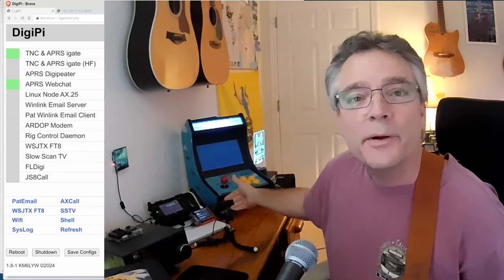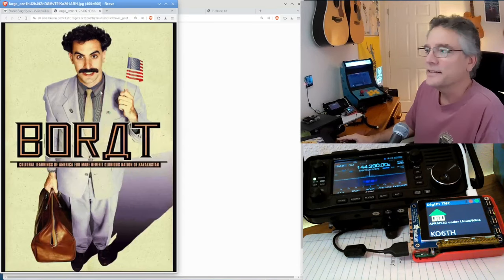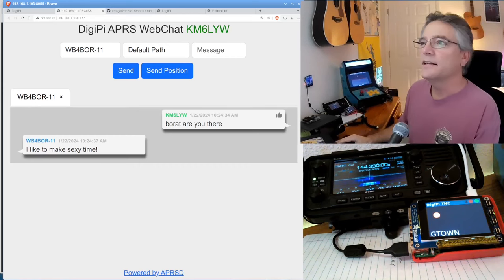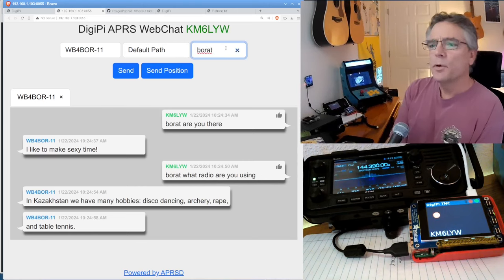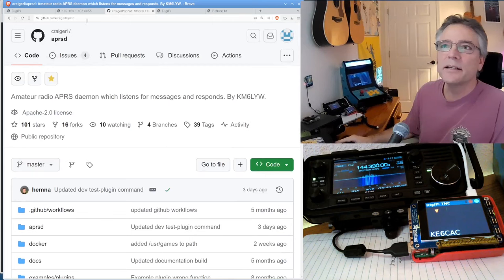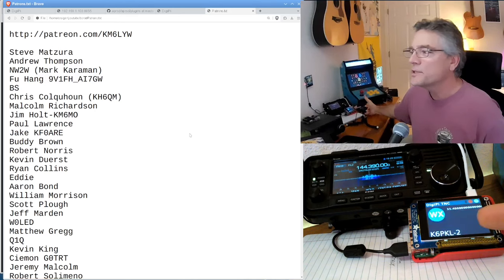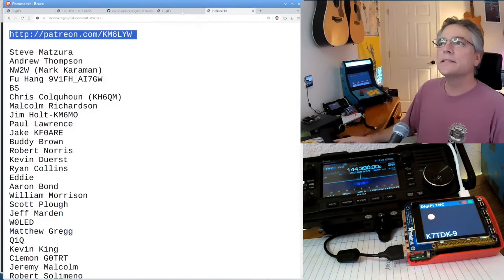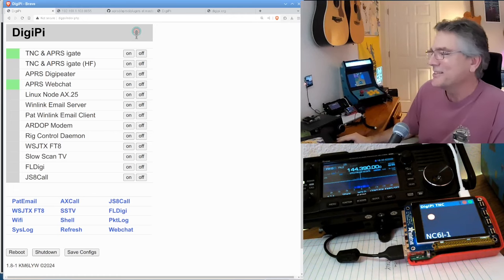Packet radio contact!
(sd card image of DigiPi, thanks patrons!)
(software driving WB4BOR-11, APRS WebChat)